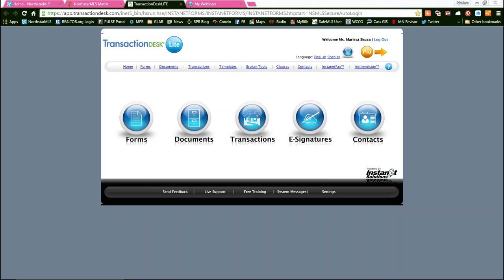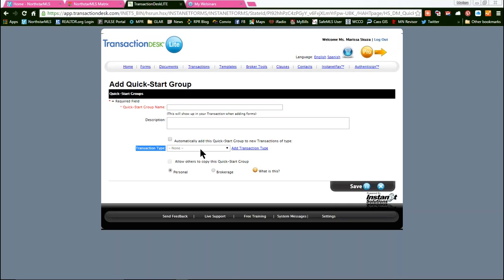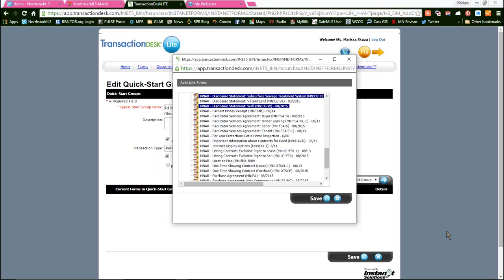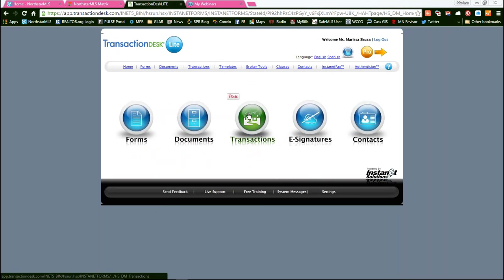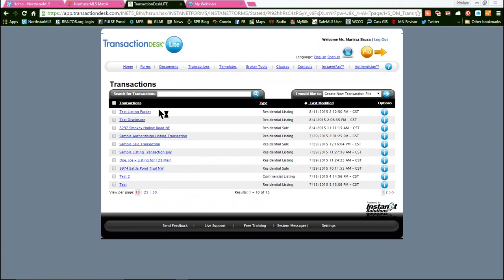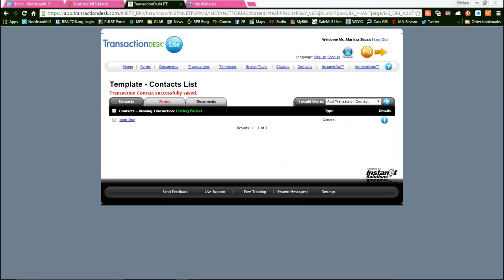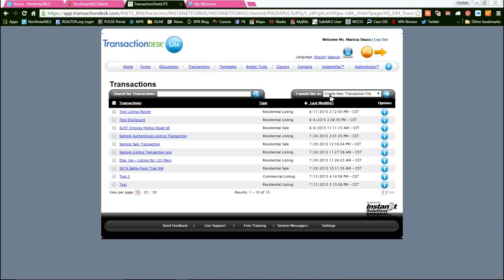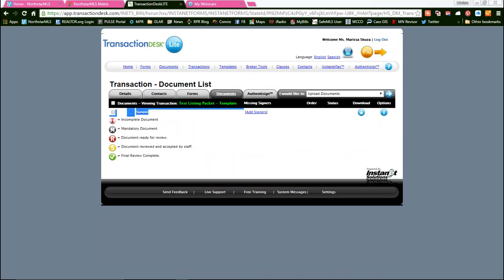Tech Tuesday - Quick Start Groups and Transaction Templates in Instanet Forms